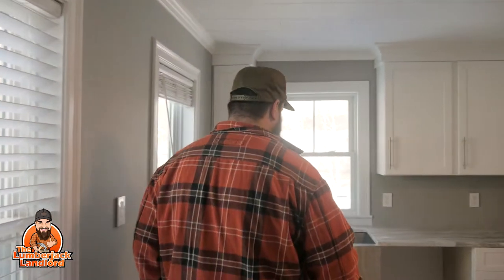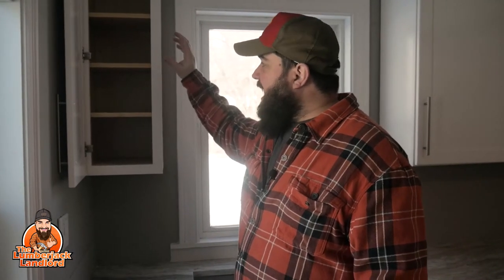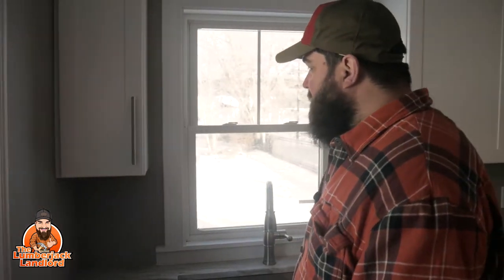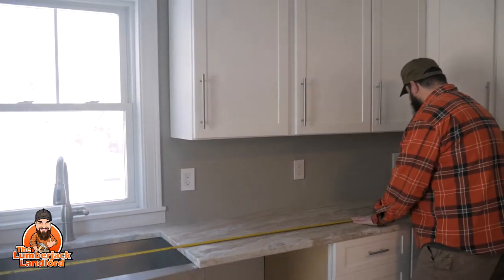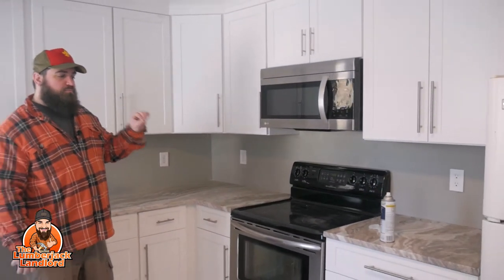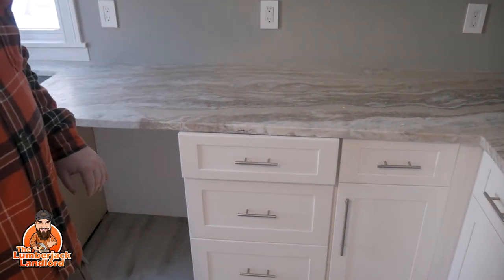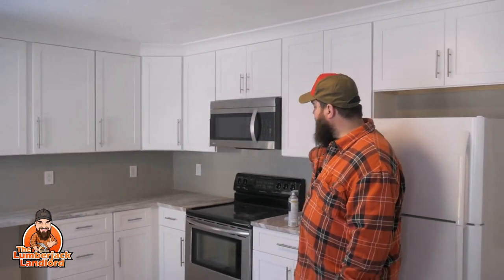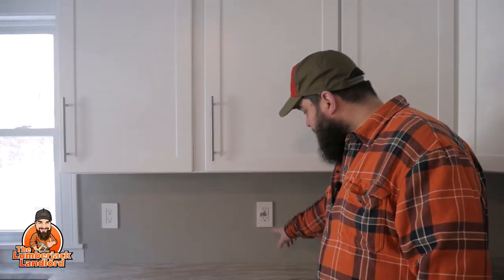What i do to separate my flip from ALL the others!